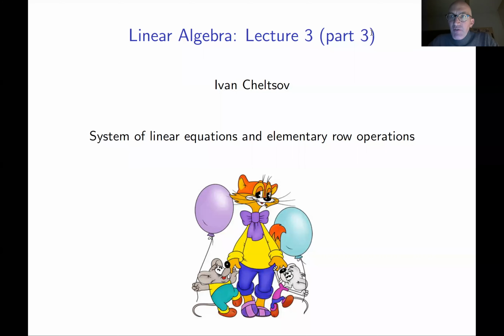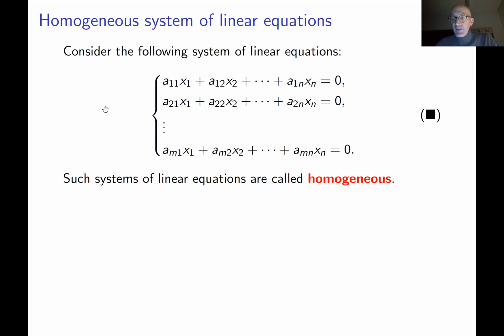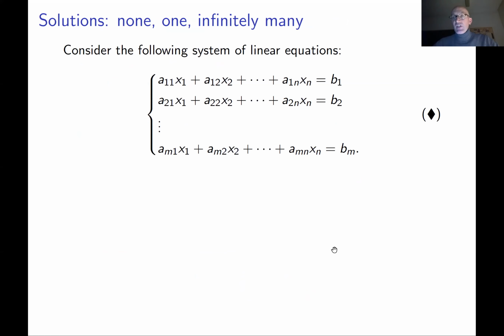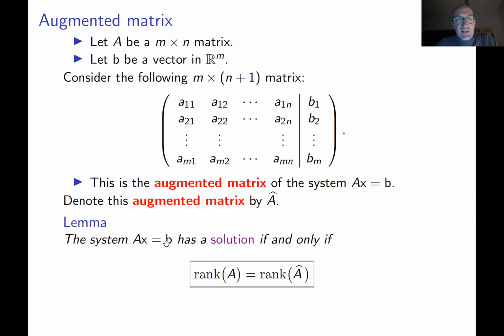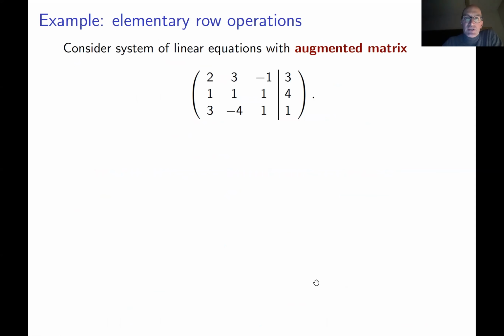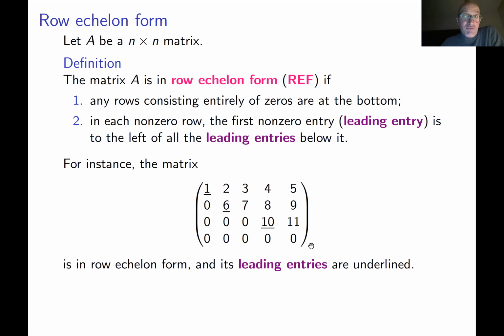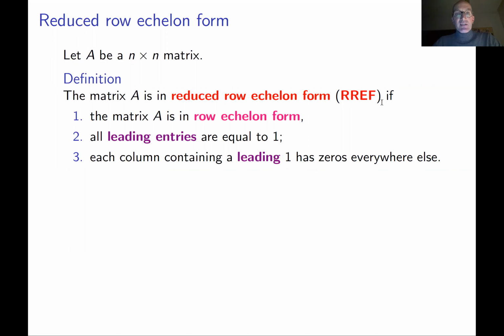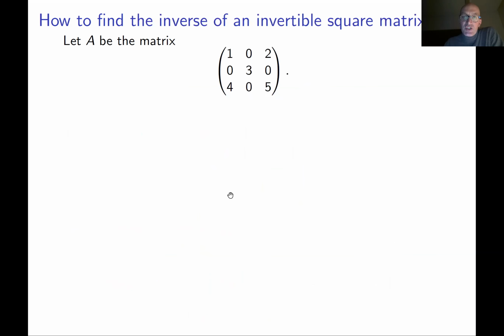Linear Algebra, Lecture 3 (part 3)